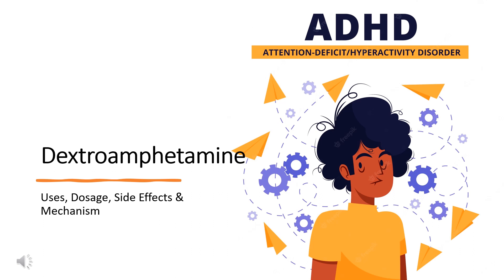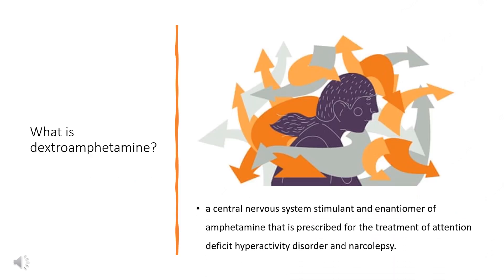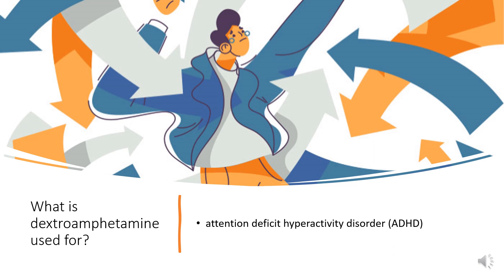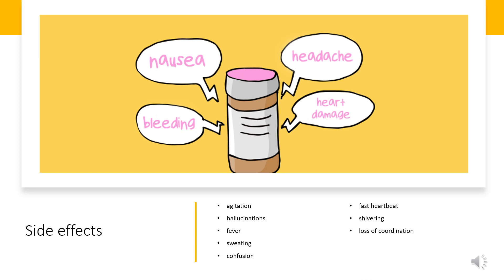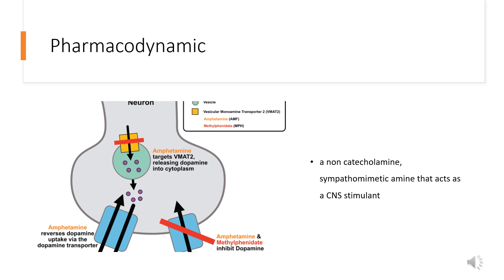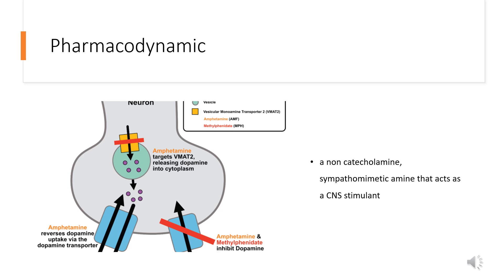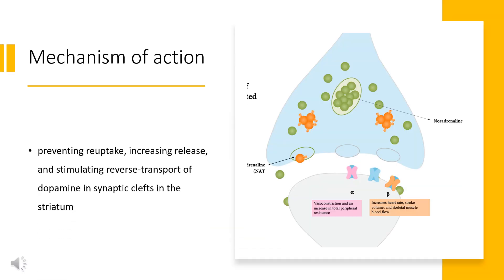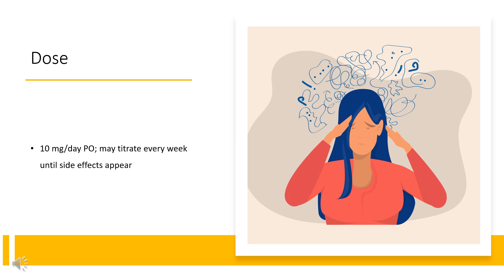dextroamphetamine | Uses, Dosage, Side Effects & Mechanism | Dexedrine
Dextroamphetamine is a sympathomimetic agent used in the treatment of attention deficit hyperactivity disorder (ADHD) and narcolepsy.

In this video, let’s find found:
What is dextroamphetamine?
What is dextroamphetamine used for?
Contraindication
What are the side effects of taking dextroamphetamine?
How does dextroamphetamine work?
How to use dextroamphetamine?

📚 Sources / References
•  Medication information (uses, pharmacodynamics, mechanism of action, half-life):